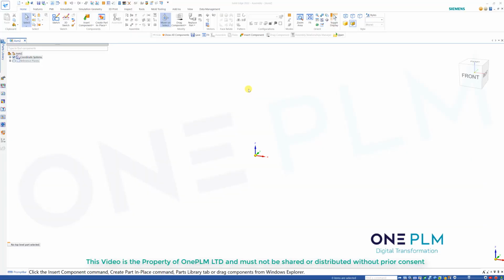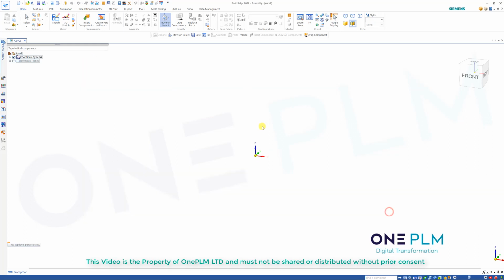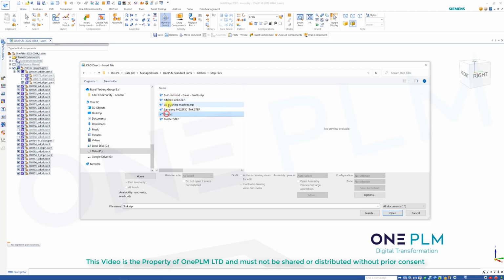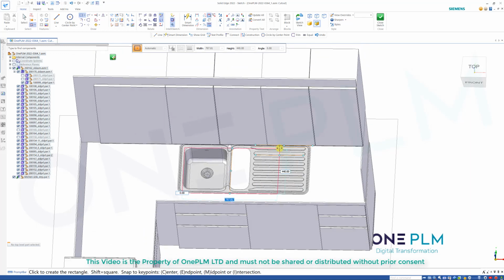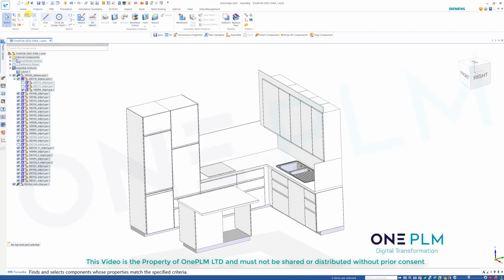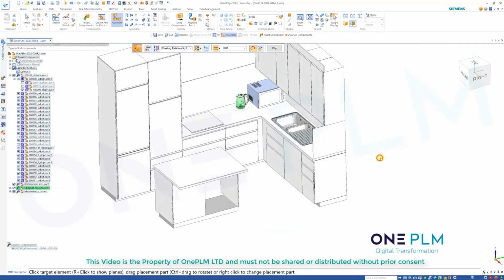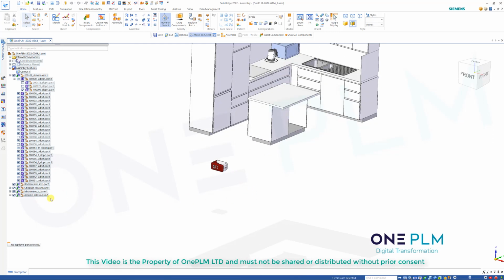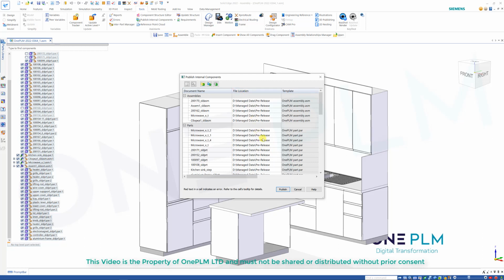Solid Edge 2022 onwards CAD Direct